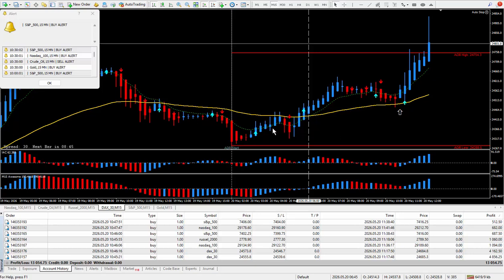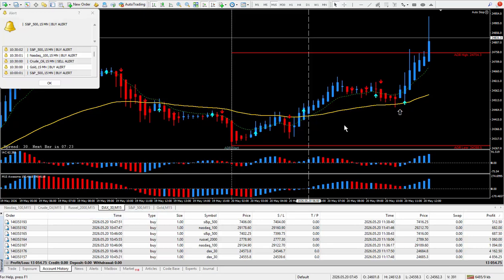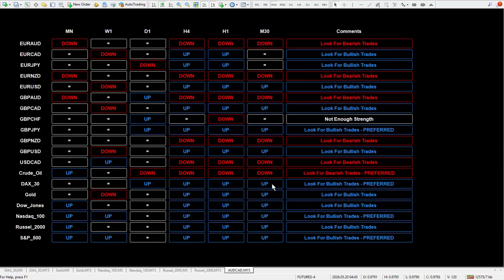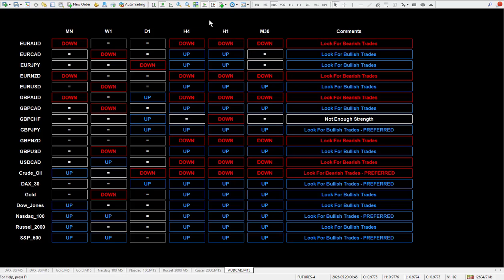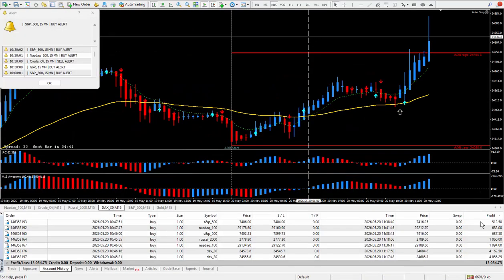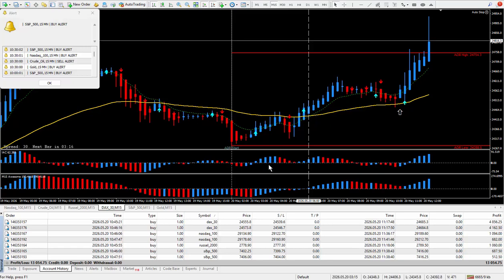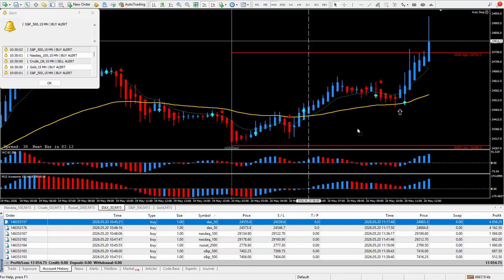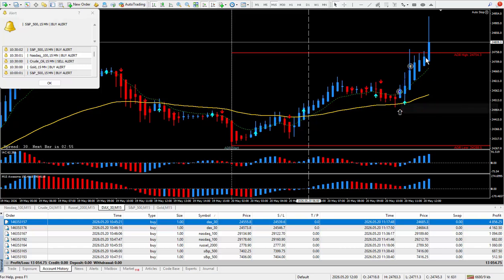New Method - HOW to MASTER Day Trading Produces $13,054.75 Today